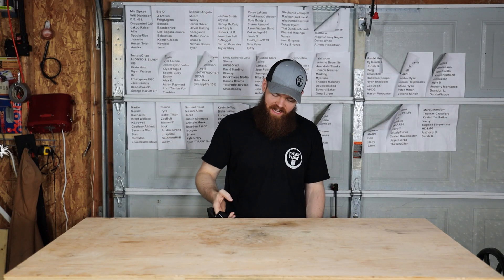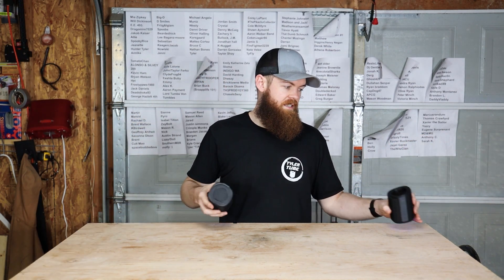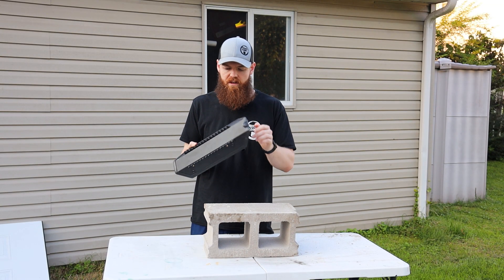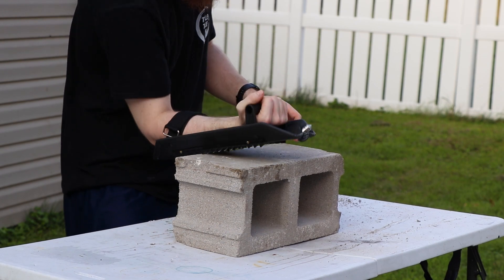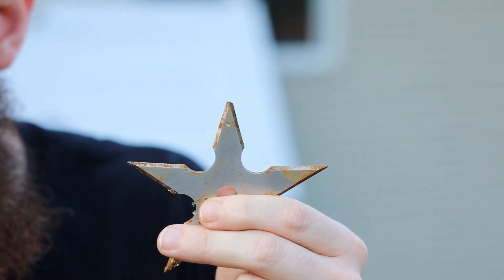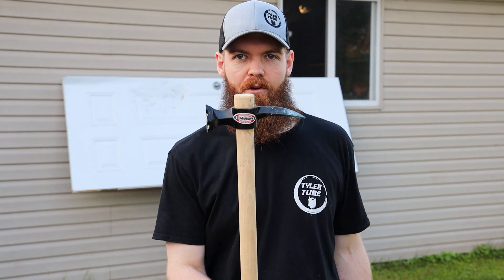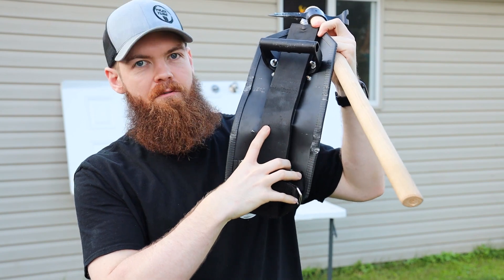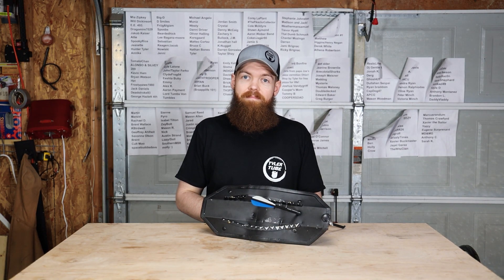How Strong Is A Shield From Wish?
Code tube67 (works site wide)